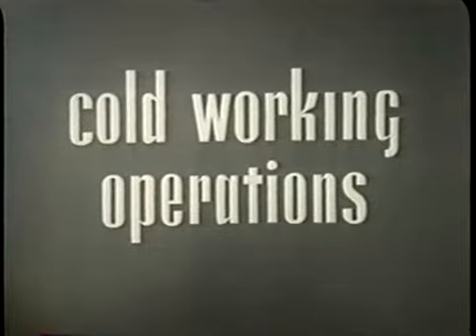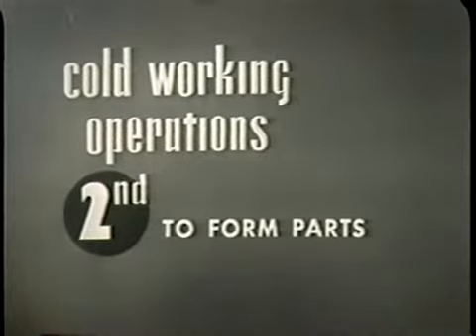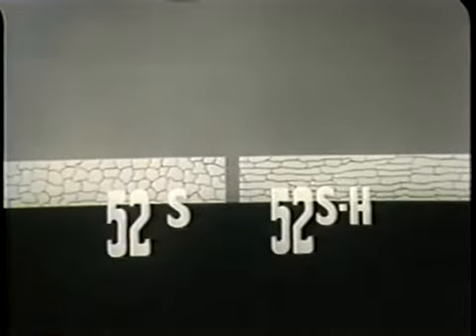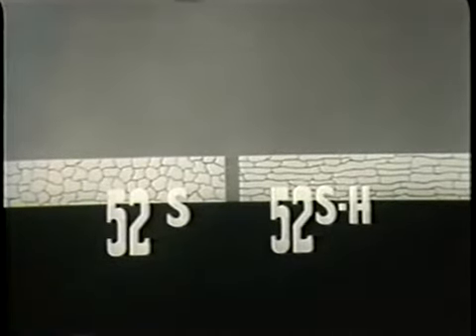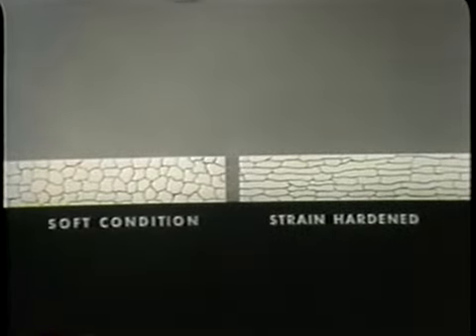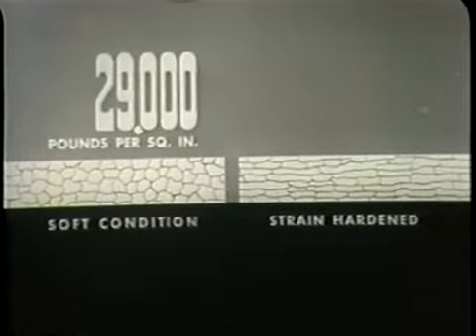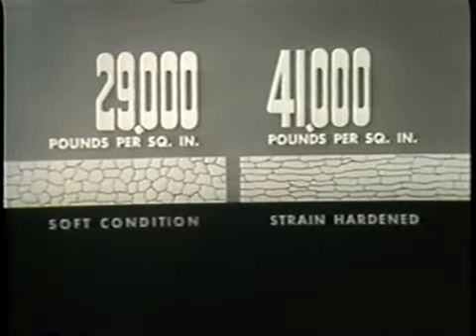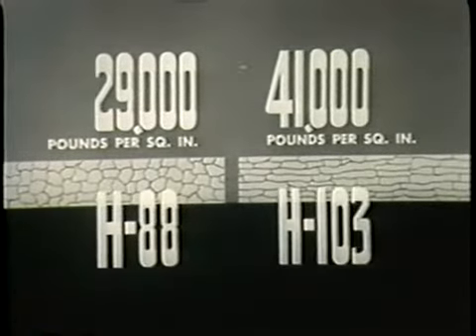Heat Treatment of Aluminum